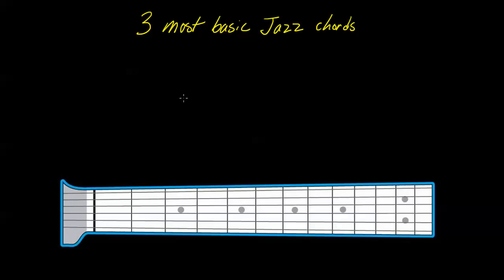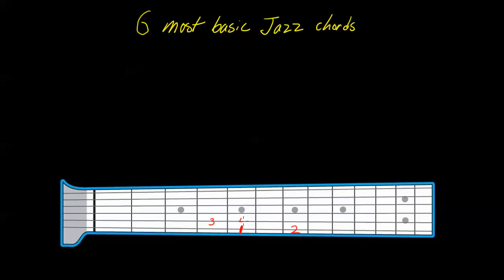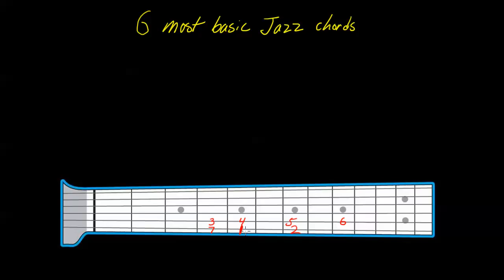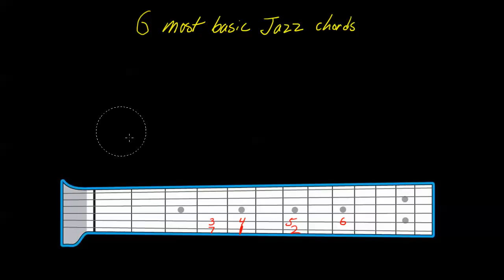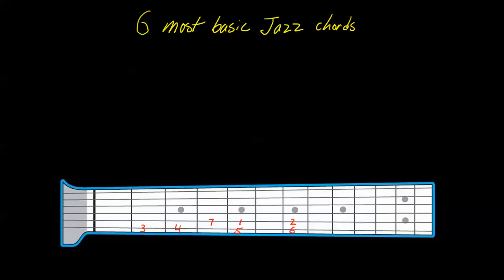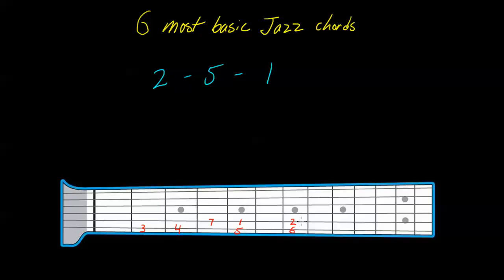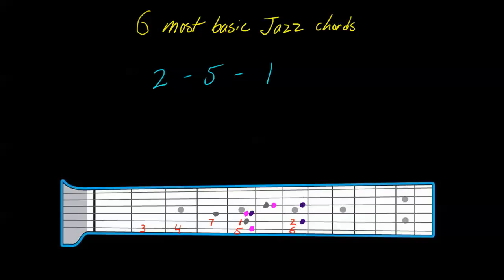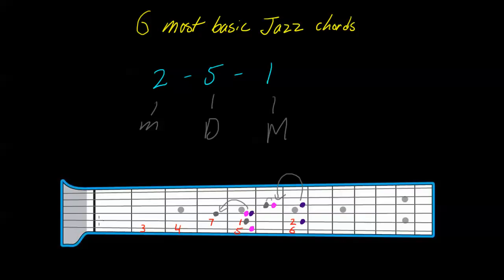Basic jazz chords (part 3) - applying all 6 jazz chords using the number system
Worshipwoodshed lesson on basic jazz chords for guitar or bass.  This lesson shows you how to apply all 6 jazz chords using the number system.